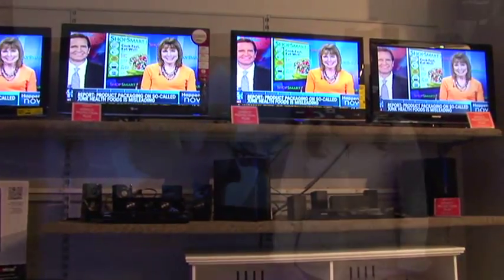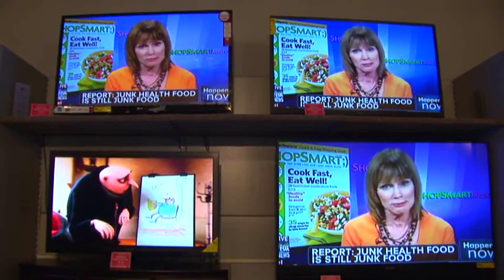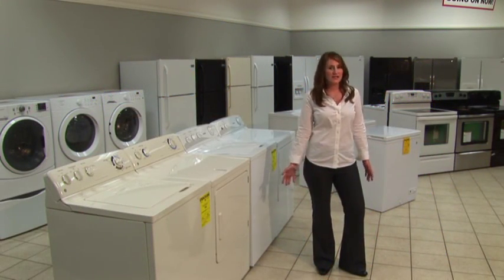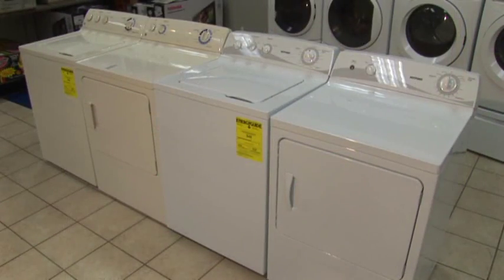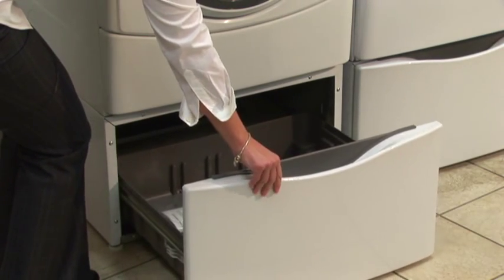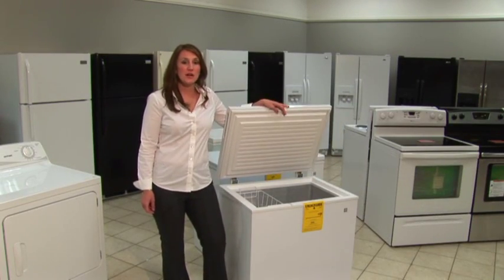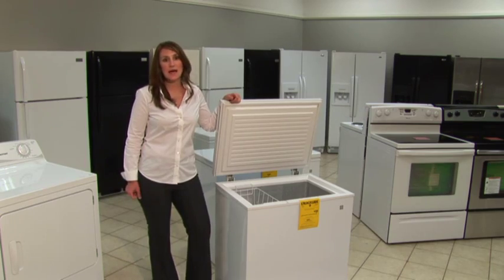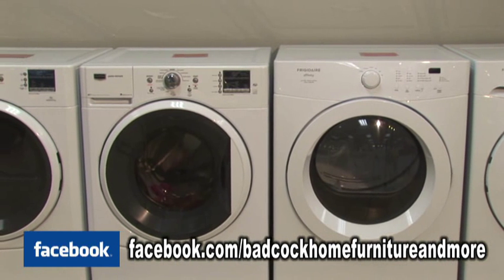Badcock Home Furniture & More Design Tip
Badcock Home Furniture and More of South Florida, shows you their wide selection of TVS, Washer and Dryers, Freezers, and refrigerators. All your home furnishing needs in one place for your convenience.